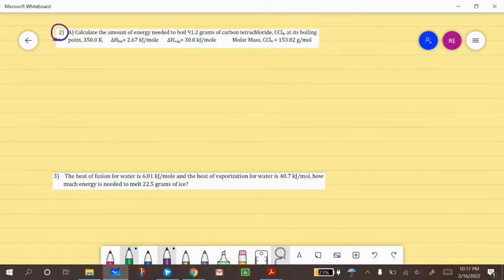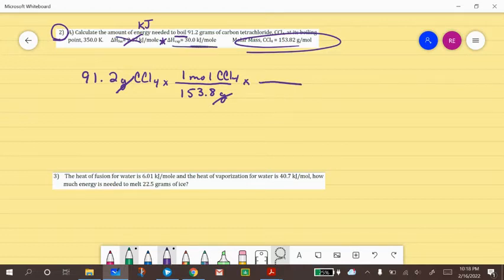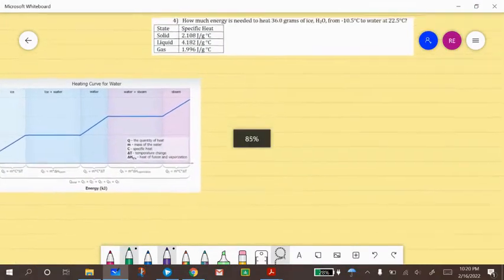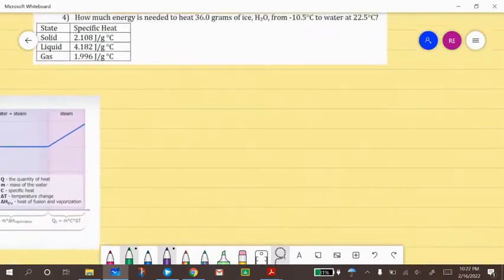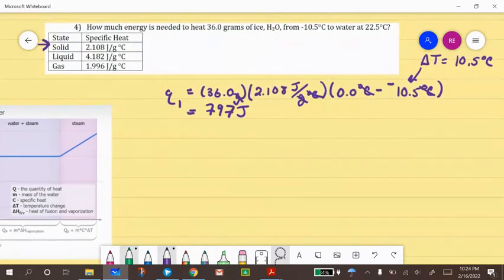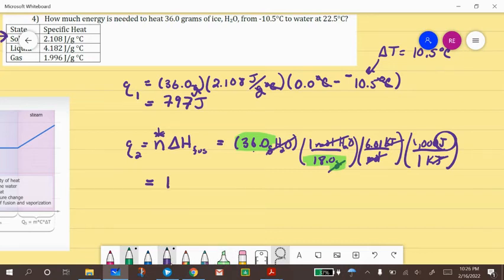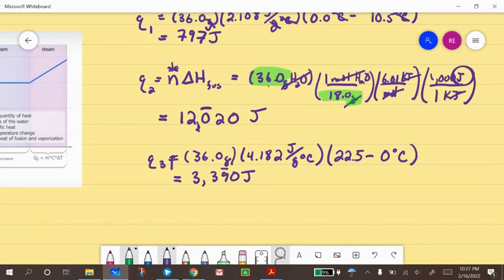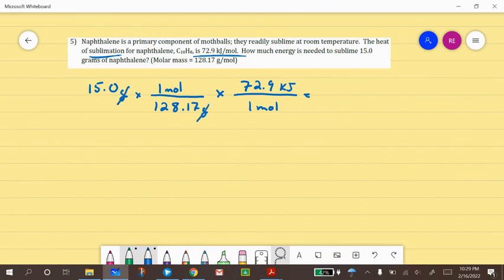6.5 You Do